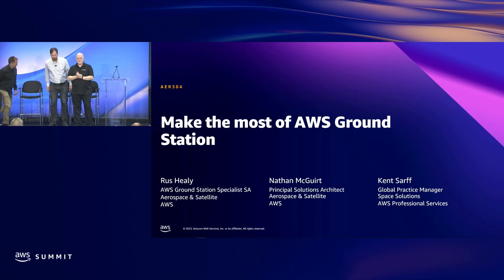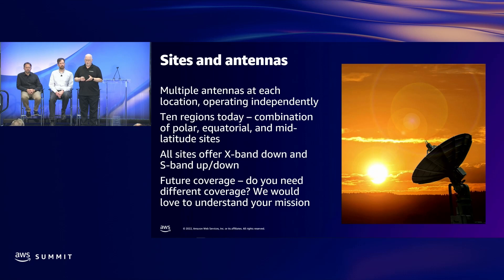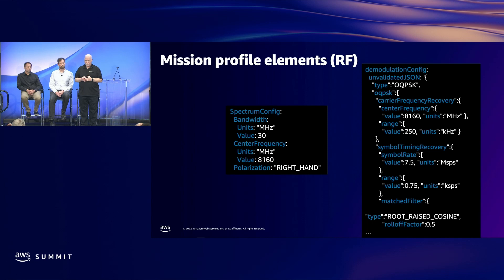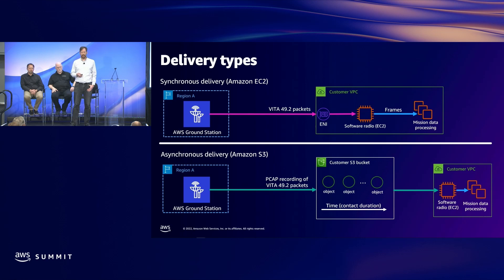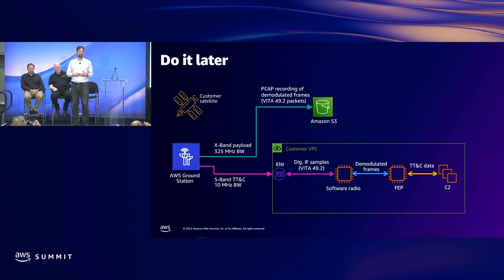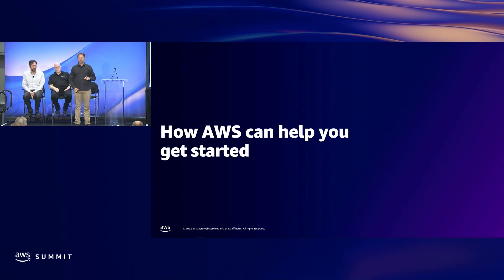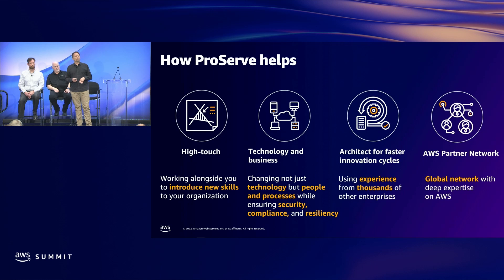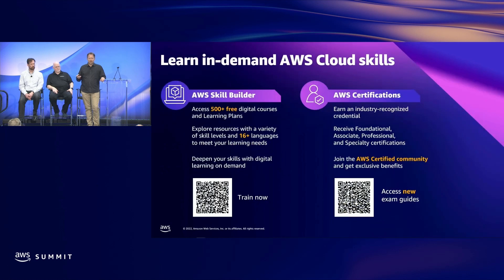AWS Summit DC 2022 - Make the most of AWS Ground Station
AWS Ground Station has released new locations and new features, including Wideband Expansion. In this breakout session, learn how new regions improve coverage and how Wideband Expansion improves performance and provides flexibility for new modulation and coding capabilities. Dive deep into how to use these features to deliver your satellite data to Amazon S3 or process it in near-real time in AWS compute services, such as Amazon EC2 and Amazon ECS.